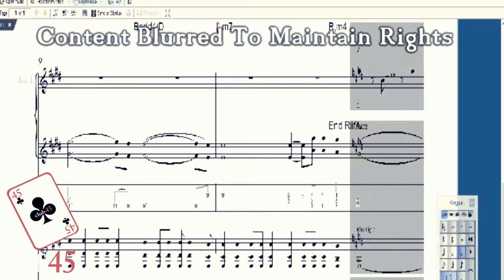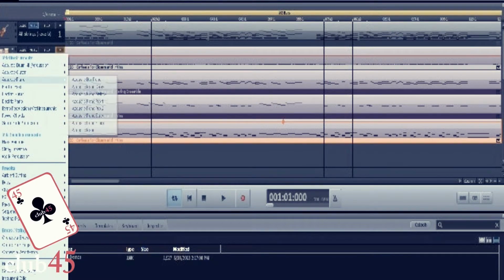[club45] Composing the Score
Ever wondered what it means to pull a whole score together? Here's an overview of the individual sections of the process Brandon uses to pull the music into a cohesive show.